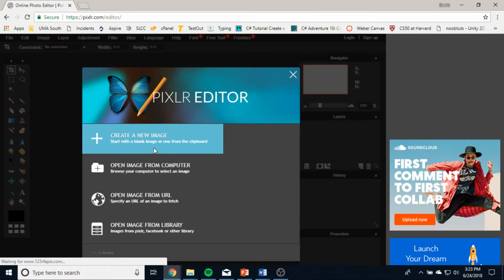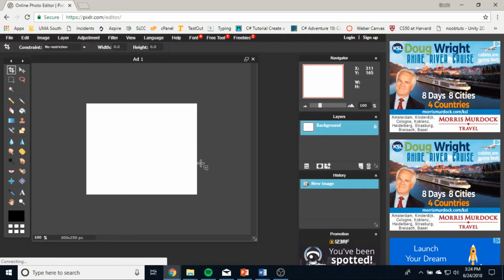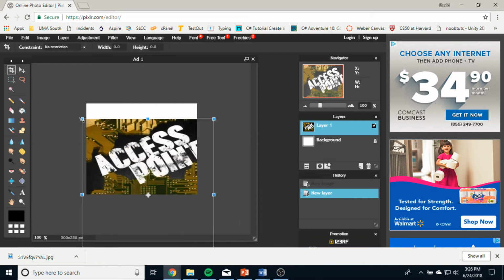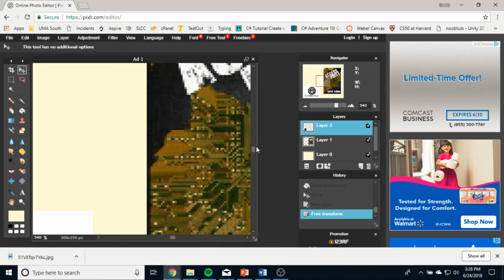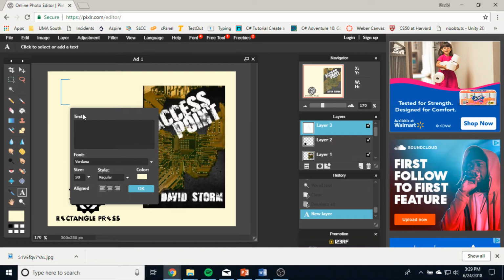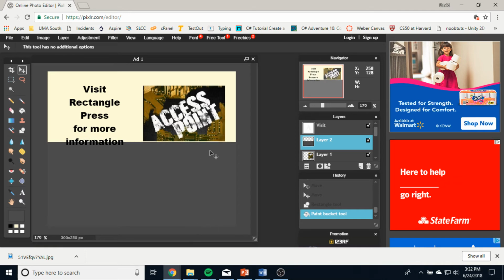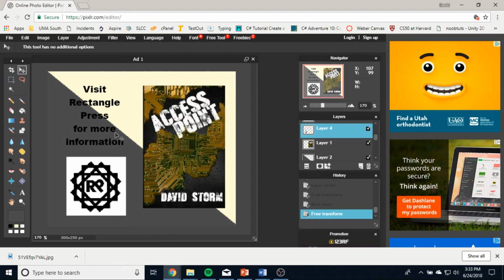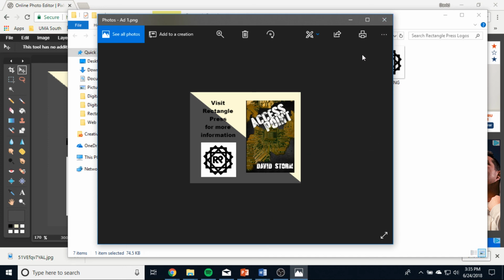Digital Marketing - Video 5 - Making Ads